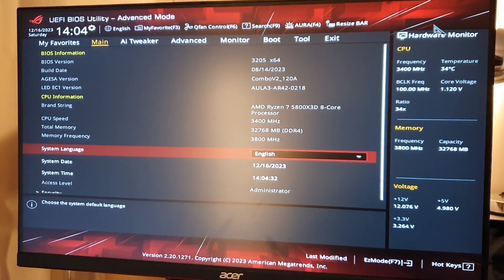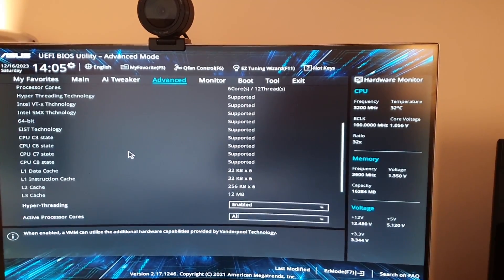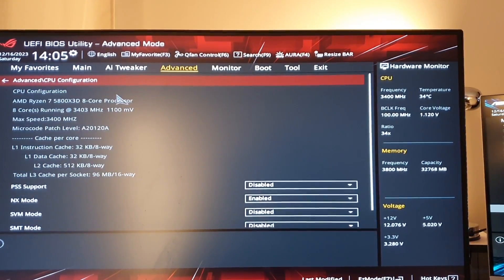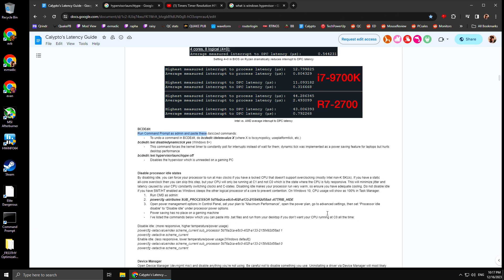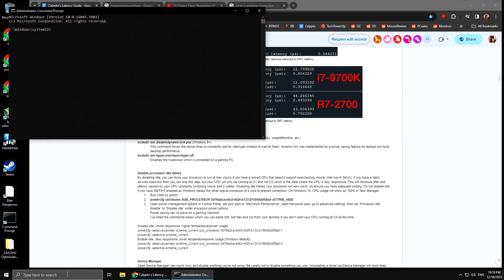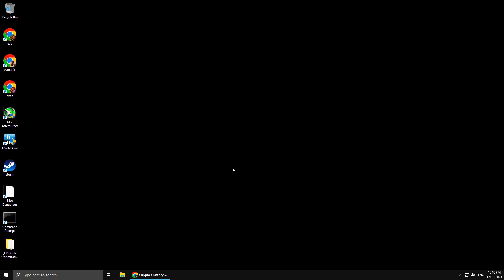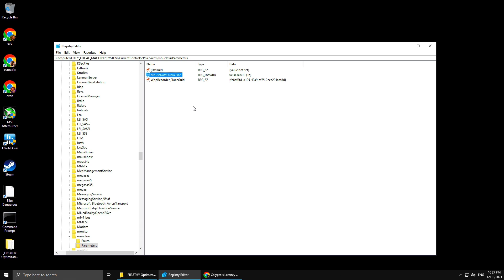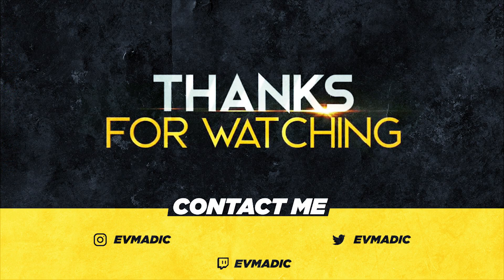Make any 1000hz mouse feel like 8000hz (SHOCKING)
Five point checklist:
Disable Hyper threading / SMT (for additional CPU headroom) in bios
Install and set up Intelligent Standby List Cleaner
Disable HPET & Synthetic Timers in Windows (run cmd prompt as Administrator)
Set Windows32PrioritySeparation
Set MouseQueueSize

Command prompt cmds:
Remove synthetic timers - bcdedit /set useplatformtick yes
Disable HPET - bcdedit /deletevalue useplatformclock

Registry paths:
HKEY_LOCAL_MACHINE\SYSTEM\ControlSet001\Control\PriorityControl - decimal value of 22
HKEY_LOCAL_MACHINE\SYSTEM\CurrentControlSet\Services\mouclass\Parameters - decimal value of 16

0:00 Intro
0:36 Disable HT/SMT
1:28 Disable Synthetic Timers & HPET
3:12 Intelligent Standby List Cleaner
5:22 Win32PrioritySeparation
6:24 MouseQueueSize
7:56 Outro